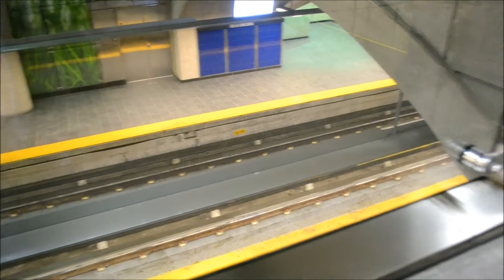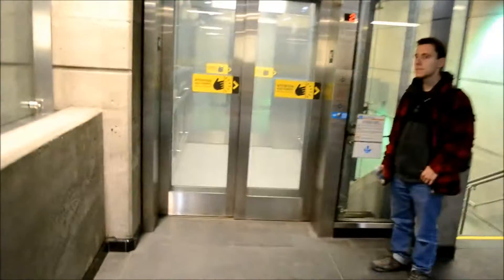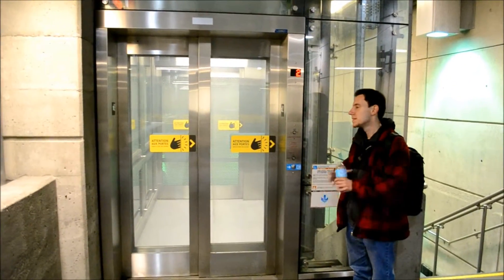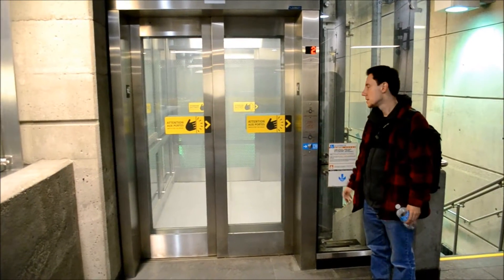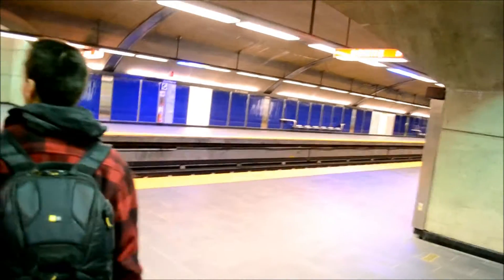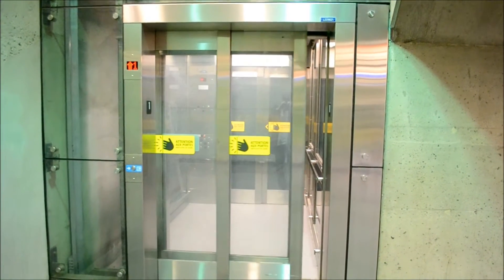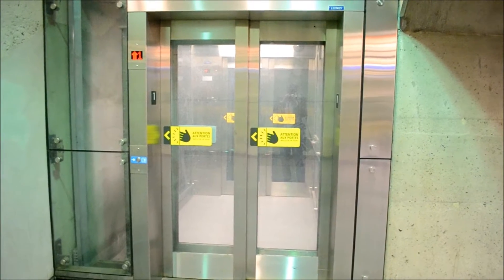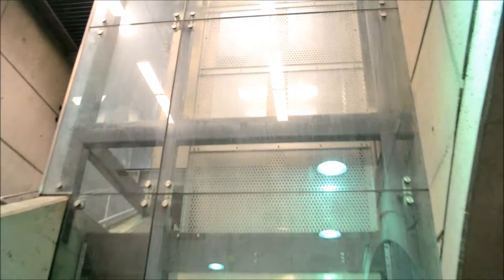GLASS ELEVATOR IN MONTREAL METRO STATION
SEEN IN THE DE LA CONCORDE STATION ON THE ORANGE LINE.